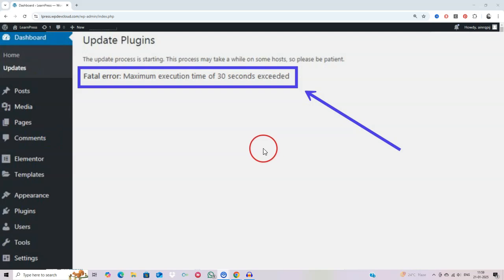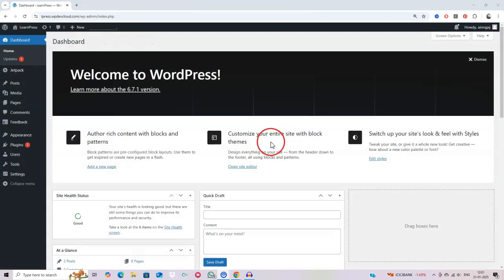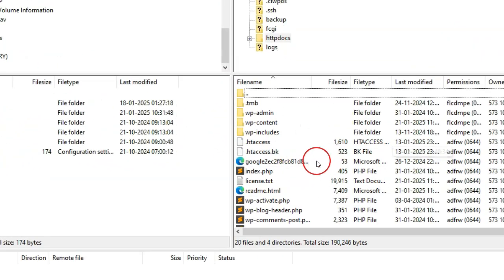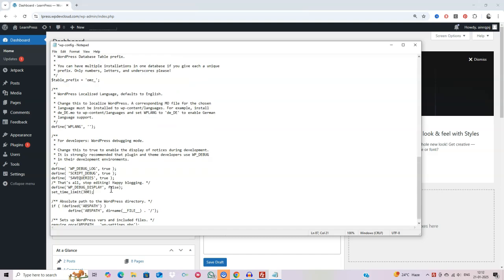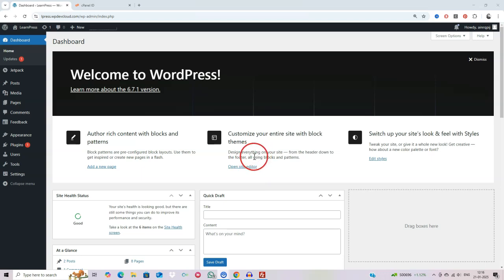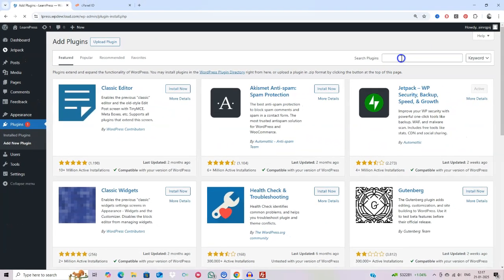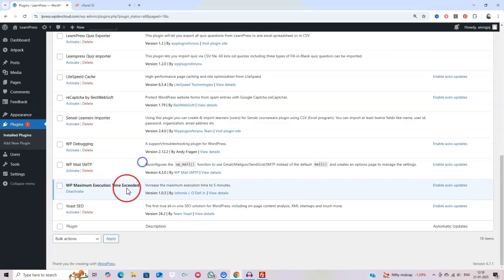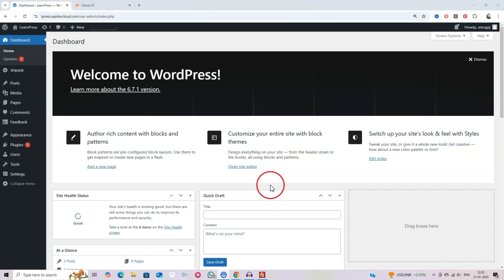Fix Fatal Error : Maximum Execution Time Exceeded in WordPress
Are you facing the dreaded "Fatal Error: Maximum Execution Time Exceeded" in WordPress? Don't worry! In this step-by-step guide, we’ll show you how to fix this common WordPress error using multiple methods, including editing php.ini, modifying wp-config.php, adjusting hosting settings, and using plugins. Whether you're a beginner or an experienced WordPress user, this tutorial will help you resolve the issue quickly and efficiently.

🔧 In this video, you'll learn:
✔️ What causes the "Maximum Execution Time Exceeded" error
✔️ How to increase execution time via php.ini
✔️ Fixing the issue through wp-config.php
✔️ Adjusting execution limits in hosting settings (cPanel/Plesk)
✔️ Using WordPress plugins to solve the problem
✔️ When to contact your hosting provider for help

📌 Helpful Resources:
👉 Learn more about WordPress troubleshooting: [Insert Link]
👉 Recommended hosting for WordPress: [Insert Link]